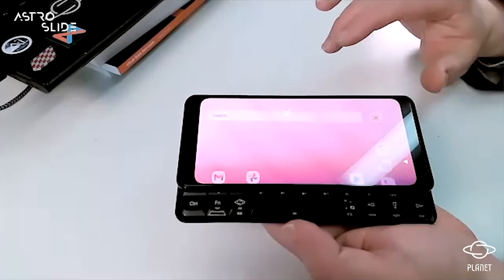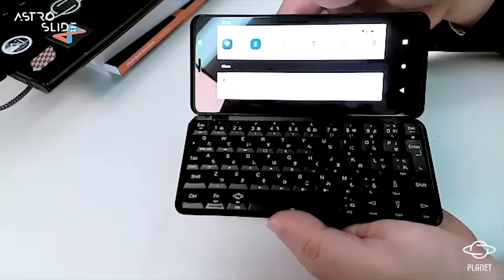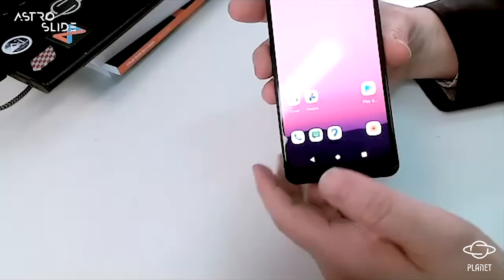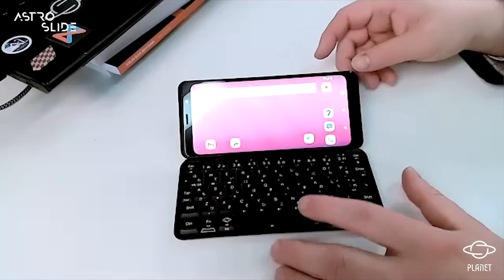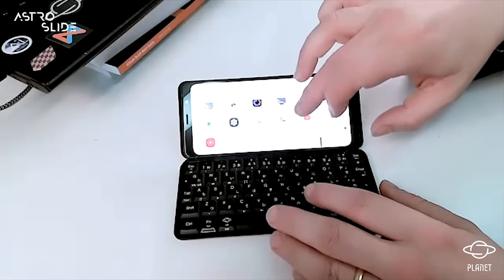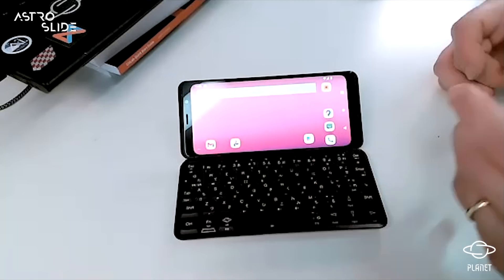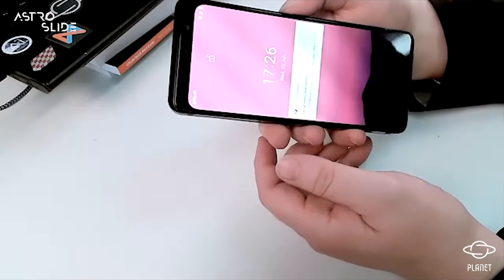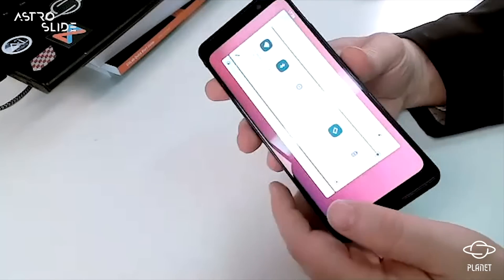Astro Slide Backer Update June 2021 - T1 sample review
First look at the T1 sample of Astro Slide